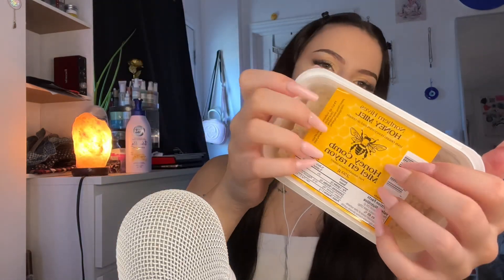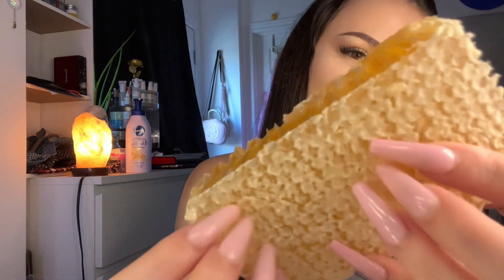ASMR | Eating Raw Honeycomb 🍯 (STICKY MOUTH SOUNDS)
this was so fun!!! im sorry it was so short 😭

i'm so happy we found eachother. This is your safe space to enjoy serene, & dream-like ASMR.

I'm Canadian! 🇨🇦